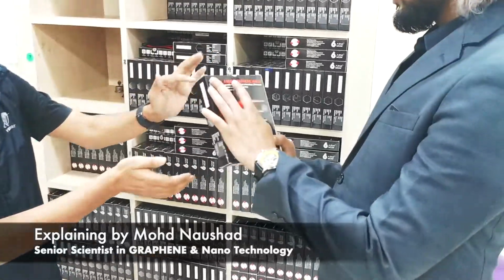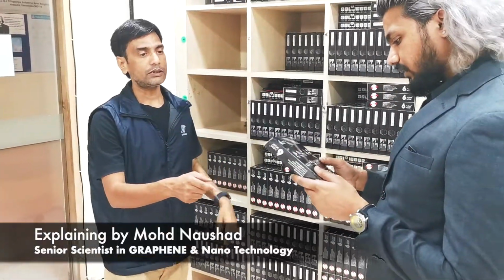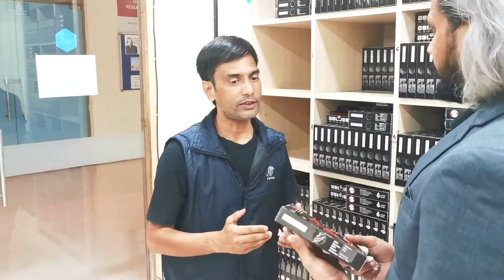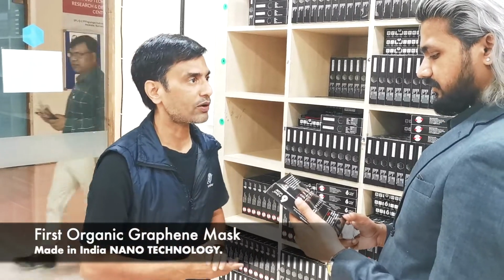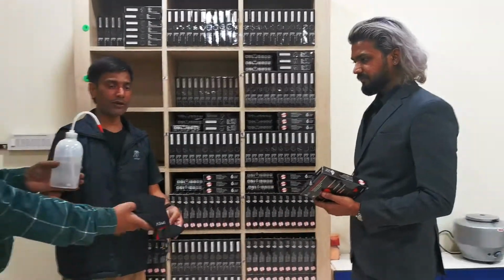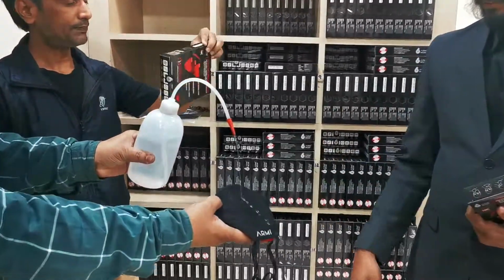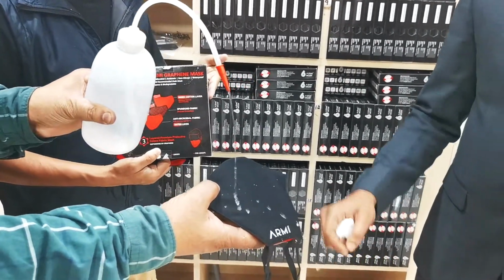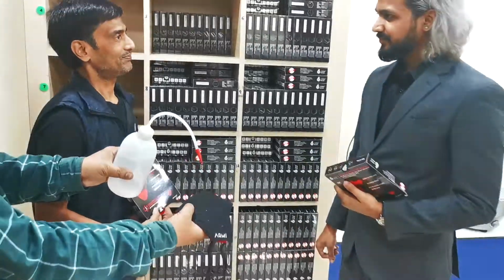🏮 Graphenizer, India's 1st Graphene Manufacturing & Research Nano Technology Company❗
✅  Shaikh Mohammad Nihal, NRI Director, India's 1st Graphene Manufacturing & Research Nano Technology Company. ❗

● Graphenizer is not an additive. It’s a Full Engine treatment, Restores Engine like a showroom condition in just 10 mins with up to 50% extra Mileage’’ & Avoids 90% of engine repairs.

 - It is a Good Return on Investment for Vehicles -

Graphenizer is made with Graphene.
● ‘Graphene’, a ''Miracle Material'' of tomorrow's world.
● It is harder than Diamond & 200 times Stronger than Steel.
● It cools down the over-heat instantly as it is a heat conductor.
● And more flexible than rubber.

Graphenizer is formulated in Dubai by :- PISIQ

It is Trending Top No: 1, Search in Google / Youtube : Graphenizer

- First of its kind in World -

Usage of Graphenizer 1, 2 & 3 (combo) as Follows :-

● Graphenizer-1 (G-1)  Price Rs 1000. (Rs 500 for Bikes)
( Instant Engine Pollution Remover, Decarbonizer )
Treatment’s instant benefits are as follows :-

a.) It removes the hard carbon deposits from the Pistons, Rings, Intake
Valves & Combustion Chambers, without opening the engine or using any
machine in just 10 minutes.
b.) It also removes the Emission, Pollution & Black Dark Smoke instantly.
c.) It cleans the Injectors / Nozzles, Valves, Pump & Plugs instantly
without opening them.
d.) It Reduces the Knocking Sound, Noises & Vibrations instantly.
e.) It Increases full Pickup with Smoothness & Restores the lost power.
f) It saves a lot of maintenance costs & time as well.\

Uses :- Once in a Year. All types of Petrol & Diesel – Two & Three Wheelers, Cars, Trucks,
Buses, Jcb’s, Boats & all the Heavy machineries etc…

● Graphenizer – 2. (G-2)  Price. Rs 1000. (Rs 500 for Bikes)
(Instant Engine Heat Reducer with powerful Lubrication) (Add in Engine Oil Tank)

a.) It forms a micro-film coat layer like a shield inside the engine that controls
friction & wear, and protects from Dirt, Corrosion & other harmful influences
b.) It increases efficiency in metal-to-metal surfaces and other internal moving
parts with powerful lubrication.
c.) It increases the engine’s Power & controls the jerk when the A.C turns on.
d.) It Stops Engine Oil Leakage & Extends the Engine’s Life span.
e.) It Reduces Engine’s Over-Heat up to 60% & stops the engine oil top up.
f.) It Protects the engine if the radiator (coolant) leaks.
g.) It Extends engine oil’s life by 3 times up to 40,000 kms, instead of 5,000 to 10,000 Kms.
h.) It can also be used in Low-cost Engine oil, instead of expensive Engine Oil.
i.) Graphenizer treatment is a good return on investment by saving engine oil
costs up to 3 times.

Additional Usage :-
j.) If used in Radiator, it keeps the Head & Block cool with rust & Chock free to
the water pump & cylinder and also increases life of the rubber (hose) pipes.
k.) If used in A.C, it reduces the compressor noise and increases more cooling.
l.) If added In the fuel tank it forms a layer & protects forming the rust inside.
m.) Wherever oil is used can be added there as well.
n.) It can be used even for new showroom cars as well.

USES :- All types of Petrol, Diesel & CNG Engines, Gear Box, Radiator, Differential,
A.c. Compressors, Transformers, Bearings, Convey Belts, Automotives,
Hydraulics, small & heavy machineries and all other industrial purposes.

● Graphenizer – 2. (G-3)  Price. Rs 600.
( Instant Mileage Booster ) - (Add in Petrol / Diesel Tank)

1. It removes the bacteria, sludge & moisture inside the fuel tank.
2. It separates the fuel molecules & breaks the chain of hydrocarbon bonds.
3. It improves the density & controls the regular 30% wastage of the fuel, &
makes it burn almost completely.
4. It instantly shows increased mileage in digital meters when added to the fuel tank.
5. It increases extra mileage by up to 50% on highways.

Uses :- All types of Petrol & Diesel Vehicles :- Two & Three Wheelers,
Cars, Trucks, Jcb’s, Boats & all the other Heavy machineries etc…

Results :- Use G-3 after G-1 & G-2 treatment for the best results.

Note:- Check Pollution Test, before & After the treatment (at 4000 RPM)

After treatment in the first minute of driving, you can feel the difference.

For more info & Live Treatment Videos, Search in Youtube & Google : Graphenizer.

tracker1=search&marketplace=FLIPKART&as-show=off&as=off